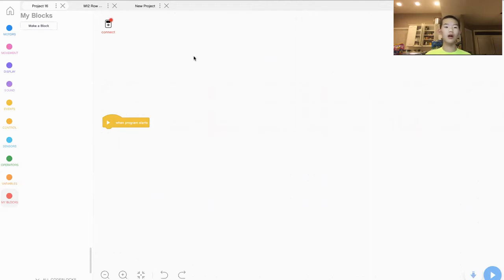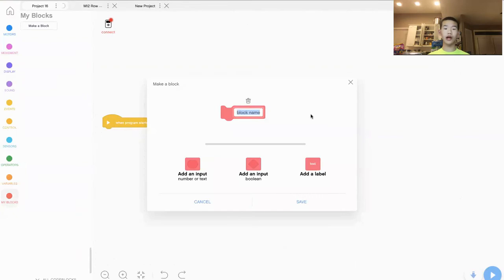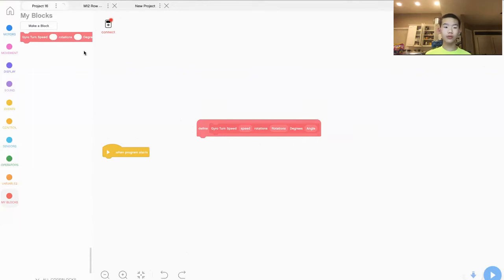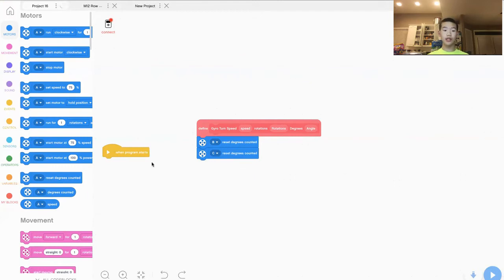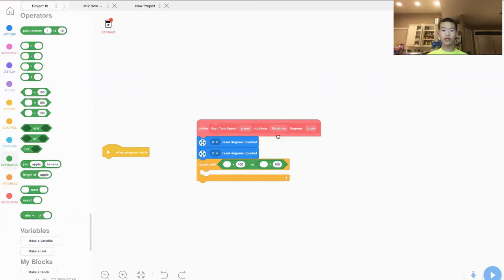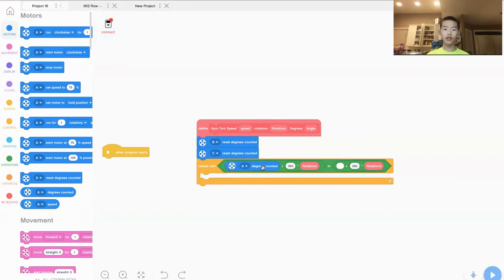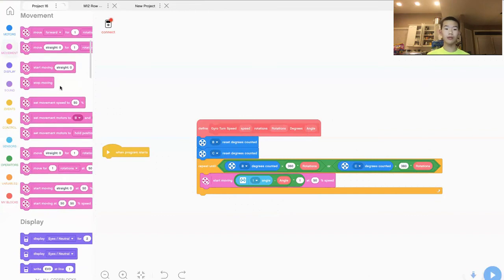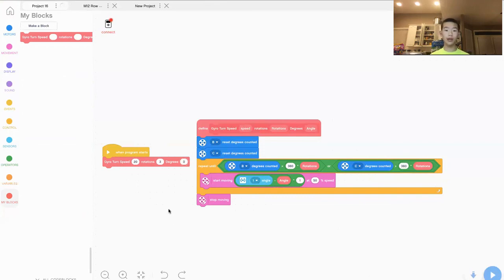How to create FLL GyroTurn MyBlock!!! | Full Tutorial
The MyBlock GyroTurn is an Efficient way to turn your robot in any degree or angle, use better quality rotation numbers(including decimals), and add a speed percentage!

Create Your My block by watching this tutorial.